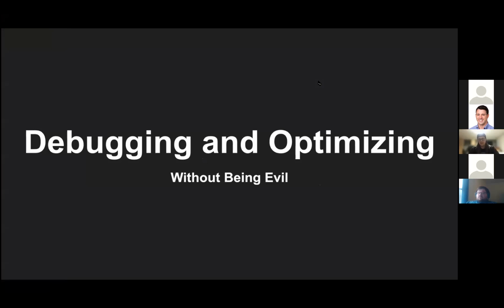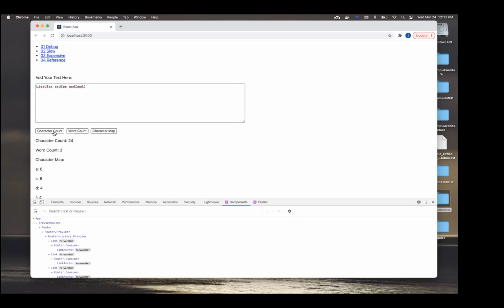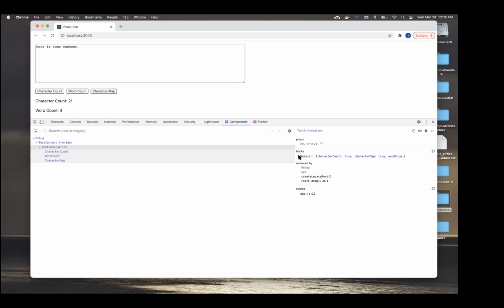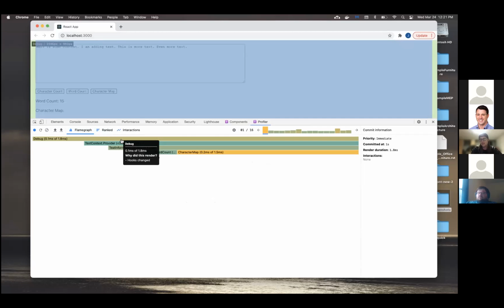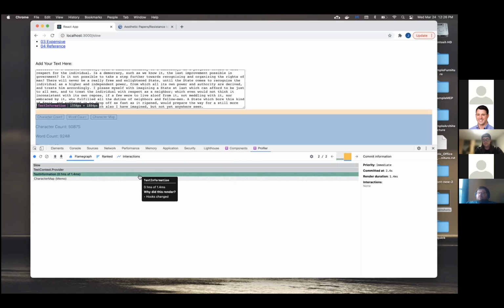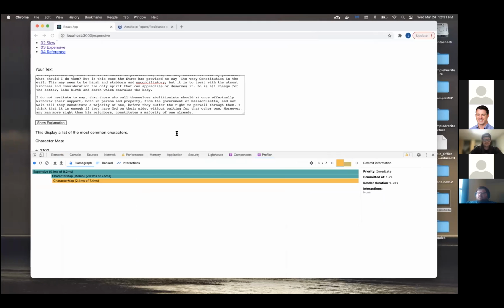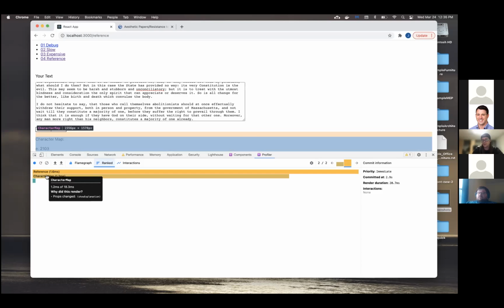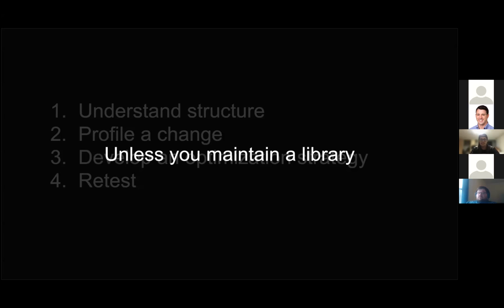KC React Meetup March 2021: Debugging and Optimizing Without Being Evil with Joe Morgan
You've probably heard the quote "Premature optimization is the root of all evil." And that's all good, but when it the right time for optimization? How do you know when you need it? And how do you know what to optimize and what to ignore?

In this talk, you'll learn how to use the React Developer tools to explore an application and isolate performance problems. You'll see learn how to read the component tree, how to run performance tests, and how to use that information to create optimized components based on evidence, not gut feelings.